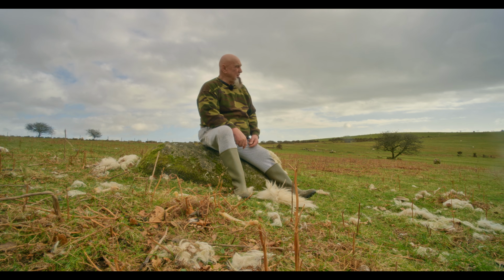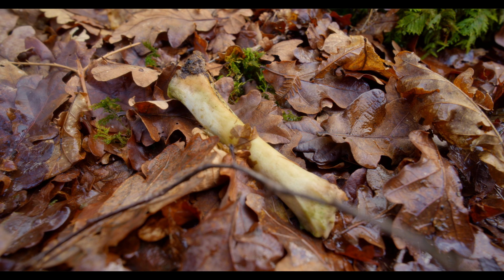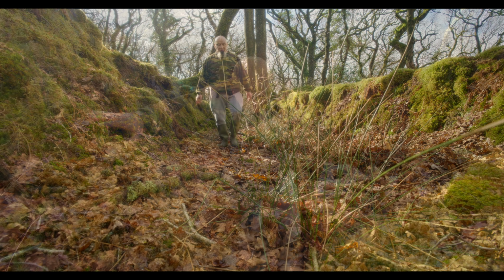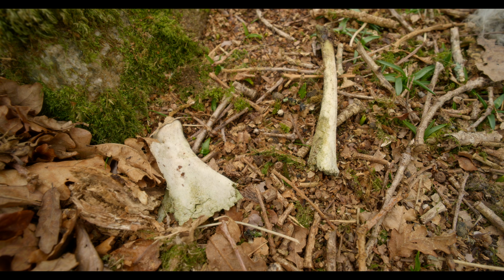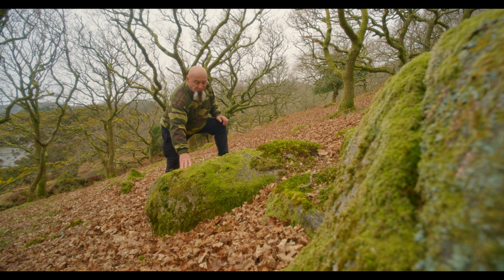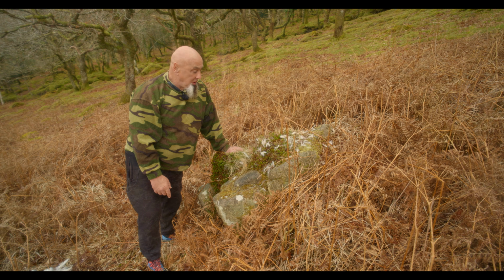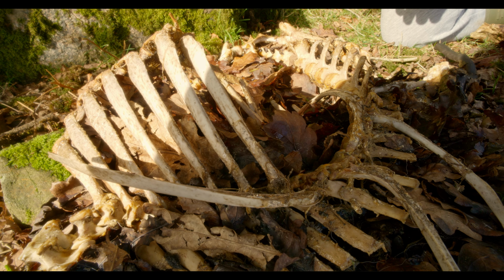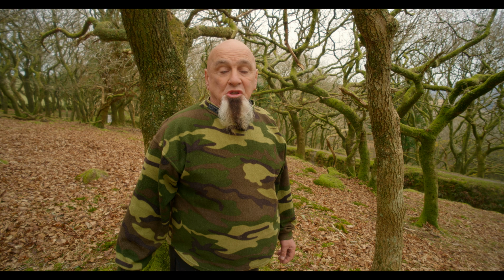Big cat hunting ground, Devon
Steve searches a secret location after intelligence from locals. He finds dozens of sheep carcasses, and even one in a tree.

This area is wild with no paths and completely off the beaten track, it is known to only a few.

Big cats have been seen in the area, a lynx and a puma have been reported by locals.